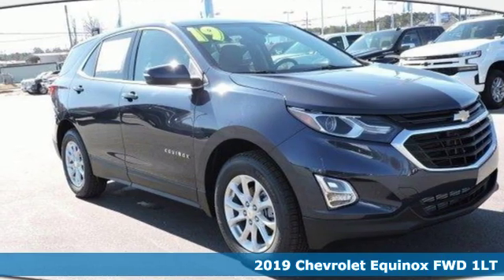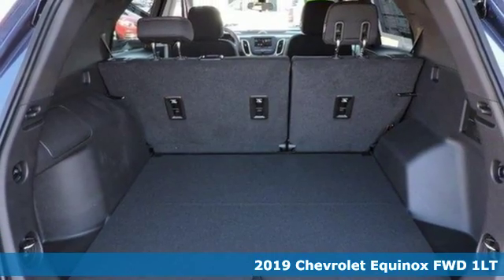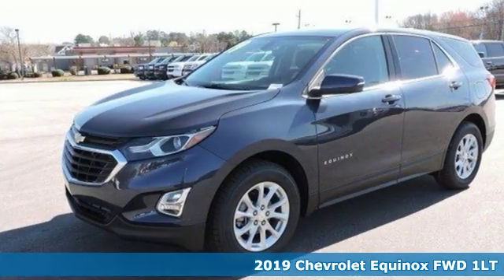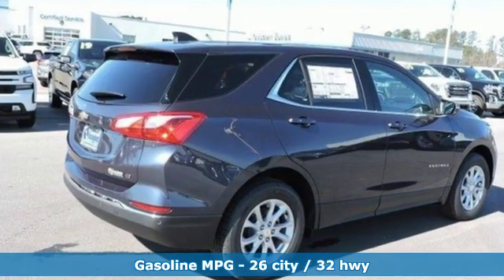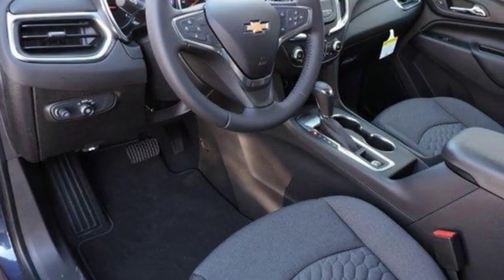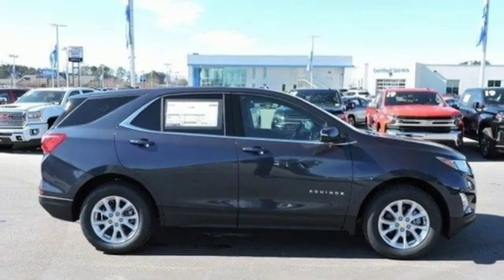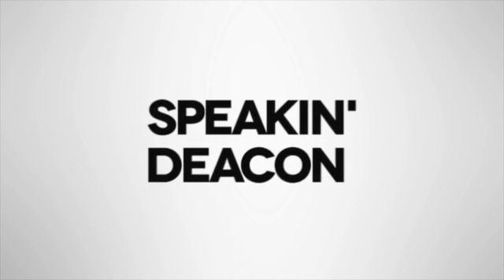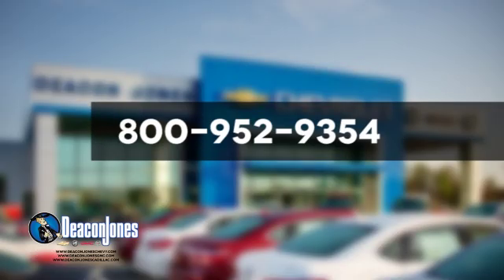2019 Chevrolet Equinox Smithfield NC Selma, NC #190331 - SOLD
Year: 2019
Make: Chevrolet
Model: Equinox
Trim: FWD 4dr LT w/1LT
Engine: 1.5L 4 Cylinder Engine
Transmission: AUTOMATIC
Color: STORM BLUE METALLIC
Interior: JET BLACK
Stock #: 190331
VIN: 3GNAXKEV1KL279360
LT trim, STORM BLUE METALLIC exterior and JET BLACK interior. EPA 32 MPG Hwy/26 MPG City! iPod/MP3 Input, Satellite Radio, WiFi Hotspot, Onboard Communications System, ENGINE, 1.5L TURBO DOHC 4-CYLINDER, S... Back-Up Camera READ MORE! KEY FEATURES INCLUDE: Back-Up Camera, Satellite Radio, iPod/MP3 Input, Onboard Communications System, Aluminum Wheels, WiFi Hotspot. MP3 Player, Keyless Entry, Privacy Glass, Child Safety Locks, Steering Wheel Controls. OPTION PACKAGES: TRANSMISSION, 6-SPEED AUTOMATIC, ELECTRONICALLY-CONTROLLED WITH OVERDRIVE includes Driver Shift Control (STD), DRIVER CONVENIENCE PACKAGE includes (BTV) Remote Start, (CJ2) dual-zone automatic climate control, (KA1) driver and front passenger heated seats, (N34) leather-wrapped steering wheel, (VY7) leather-wrapped shift lever, (UG1) Universal Home Remote and (TB5) power liftgate, ENGINE, 1.5L TURBO DOHC 4-CYLINDER, SIDI, VVT (170 hp [127.0 kW] @ 5600 rpm, 203 lb-ft of torque [275.0 N-m] @ 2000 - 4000 rpm) (STD), DRIVER CONFIDENCE PACKAGE includes (UD7) Rear Park Assist, (UFG) Rear Cross Traffic Alert, (UKC) Lane Change Alert with Side Blind Zone Alert and (DWK) outside heated power-adjustable manual-folding body-color mirrors with turn signal indicators, AUDIO SYSTEM, CHEVROLET INFOTAINMENT 3 SYSTEM, 7 DIAGONAL COLOR TOUCHSCREEN, AM/FM STEREO. Additional features for compatible phones include: Bluetooth audio streaming for 2 active devices, voice command pass-through to phone, Apple CarPlay and Android Auto capable. (STD). EXPERTS ARE SAYING: Great Gas Mileage: 32 MPG Hwy. VISIT US TODAY: Choose from thousands of preowned vehicles at Deacon Jones. Deacon Jones opened his first used car lot in 1974 in Princeton Horsepower calculations based on trim engine configuration. Fuel economy calculations based on original manufacturer data for trim engine configuration. Please confirm the accuracy of the included equipment by calling us prior to purchase.

Address:
1115 North Bright Leaf Blvd